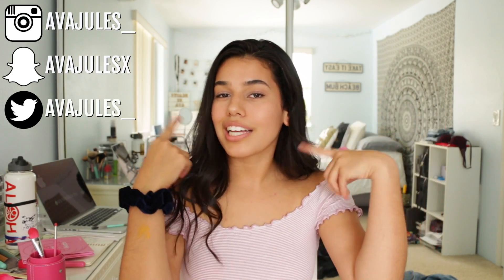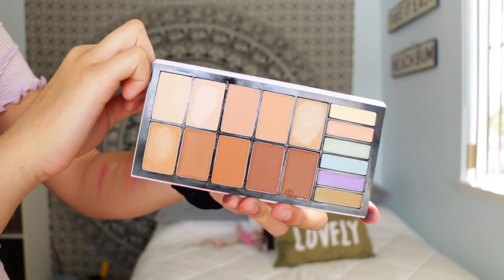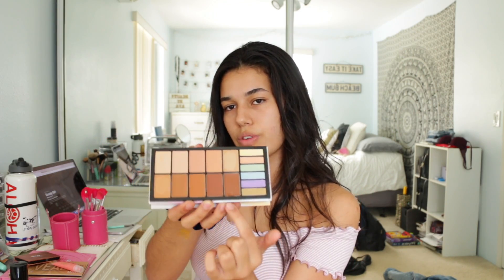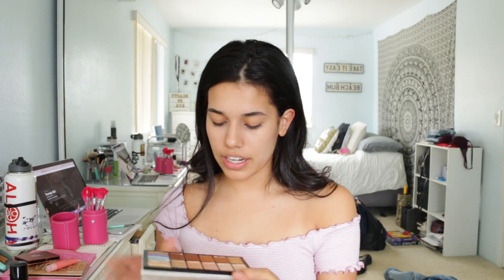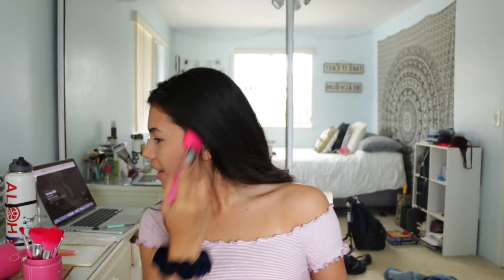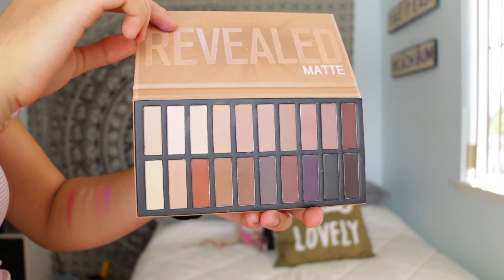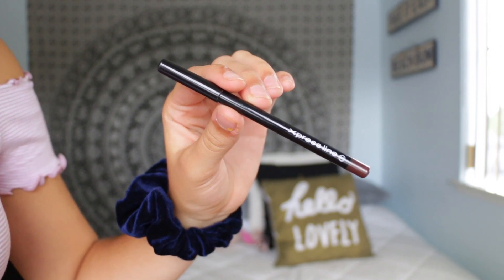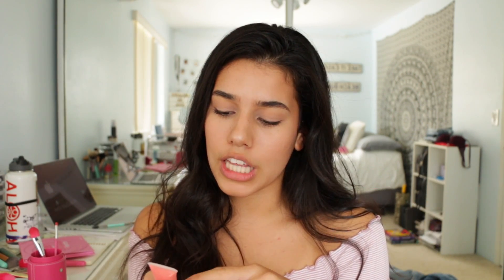Easy & Glowy High School Makeup Tutorial! | Ava Jules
don't forget to use CoastalScents on social media for the chance to be featured on the Coastal Scents social pages!

hi loves!!! I hope you enjoy this very easy and natural high school makeup tutorial. This is just an idea, but you can totally do more or less!

socials:
SNAPCHAT! ↠ avajulesx

xoxo, gossip girl --

Hey, it's Ava Jules! I post beauty, lifestyle, fashion, tags, challenges, Q&A's and other videos for teenagers!  I'm currently in my junior year of high school. See you soon!